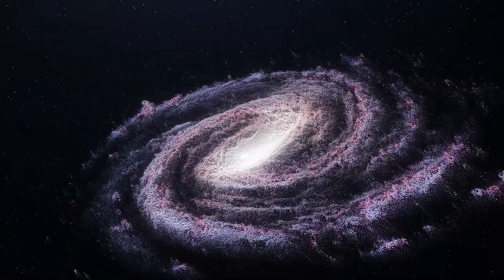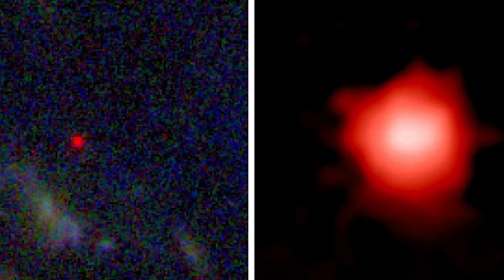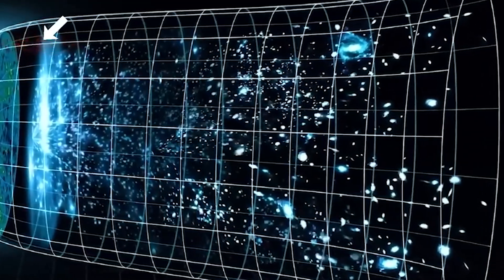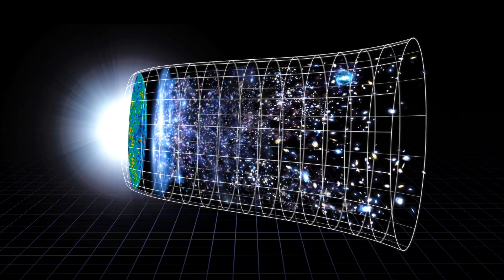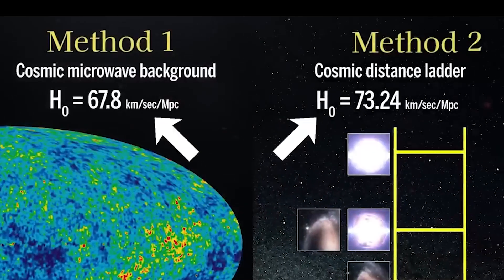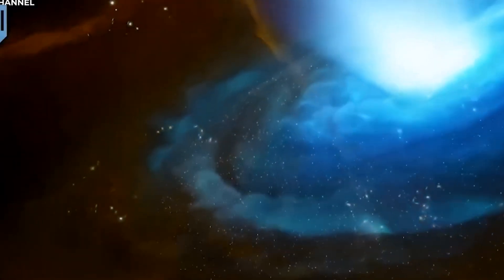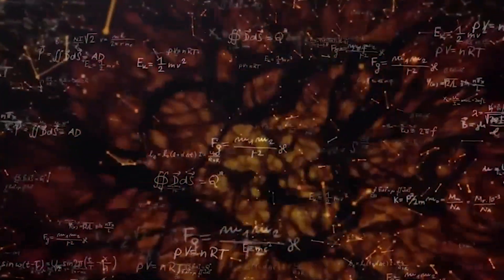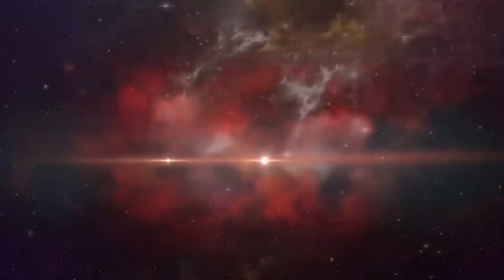"This is Going to Hurt!" James Webb Telescope New Deep Field Image with FLAMINGO Shatter our Physics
This is going to hurt—because the universe just broke the rules again. This is Going to Hurt! James Webb Telescope New Deep-Field Image with FLAMINGO Shatter our Physics reveals a discovery so wild, even the boldest cosmologists didn’t see it coming. The newest deep-field image, created by combining the sharp eyes of the James Webb Telescope with the ultra-powerful FLAMINGO simulation, has exposed structures and galaxies so massive, so early, and so perfectly formed that they simply shouldn’t exist.

This visual dive pulls you straight into the heart of the chaos. The deep-field isn’t just a pretty picture—it’s a cosmic crime scene. Enormous galaxy clusters appear far too soon after the Big Bang. Dark matter webs stretch farther and glow brighter than any model predicted. And the alignment between Webb’s real observations and the FLAMINGO simulation is so precise that scientists are now questioning whether our understanding of gravity, dark matter, and cosmic evolution has been fundamentally wrong.

As the story unfolds, each detail unravels a deeper mystery. Are these galaxies forming faster than physics allows? Is dark matter behaving differently than expected? Or is the universe hiding an entire set of rules we haven’t discovered yet? One thing is certain—this new deep-field image is rewriting the script of cosmology in real time.